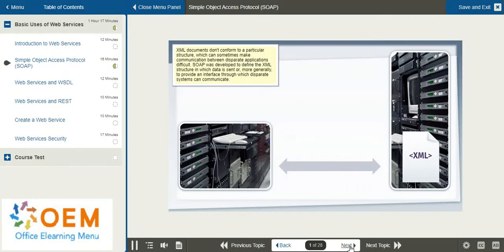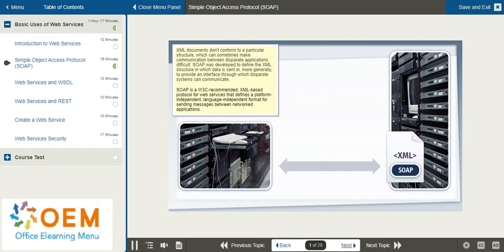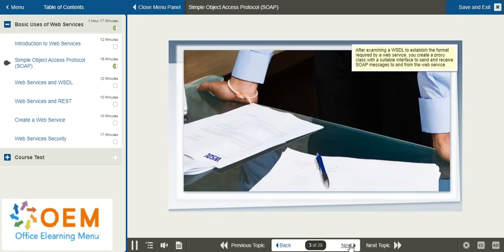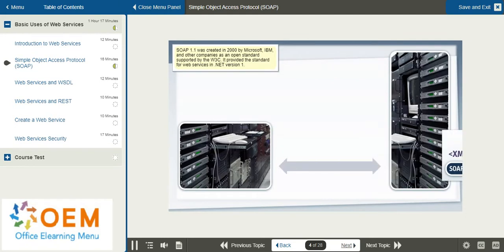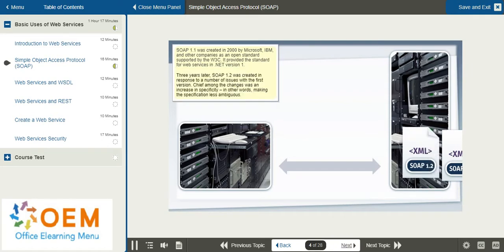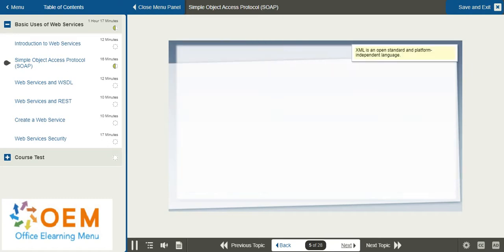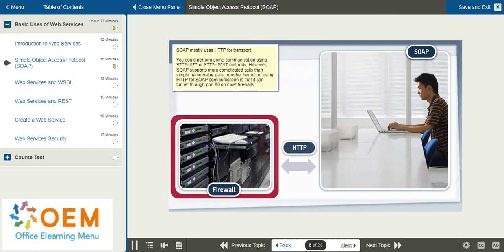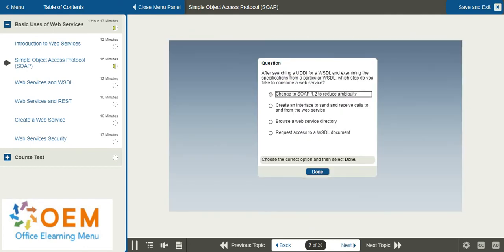XML Essentials Training, Opleiding & Cursus: Bereid je voor op Succes!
Wil je XML beheersen? Ontdek onze bekroonde e-learning, inclusief proefexamens en online mentorondersteuning. Ben jij klaar om je certificering te behalen?

Ben jij op zoek naar een uitgebreide training die je de essentiële vaardigheden biedt om XML volledig te begrijpen en te beheersen? Zoek niet verder! Onze bekroonde e-learning biedt alles wat je nodig hebt, van grondbeginselen tot geavanceerde concepten, om je voor te bereiden op succes in de wereld van XML.

Met onze uitgebreide cursus, inclusief officiële proefexamens en begeleiding van een online mentor, ben je verzekerd van de beste voorbereiding op het examen voor certificering. Onze mentor staat klaar om al je vragen te beantwoorden, je te begeleiden bij lastige onderwerpen en je te helpen om vol vertrouwen het examen in te gaan.

Waar wacht je nog op? Neem vandaag nog de eerste stap naar XML-beheersing en meld je aan voor onze training! Klik op de onderstaande link om je aan te melden en begin direct met leren.

Start nu met leren! Meld je hier aan voor onze

Voor meer informatie over onze cursussen en andere e-learningmogelijkheden, bezoek onze website op